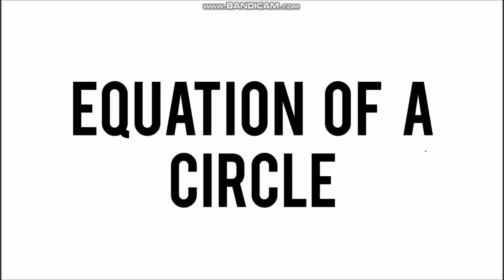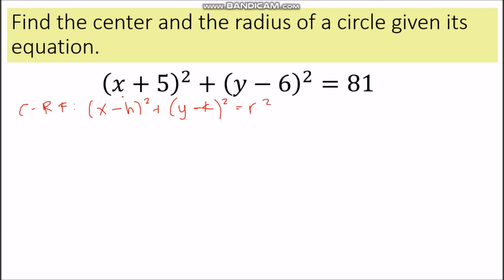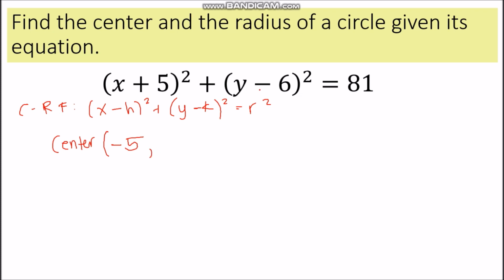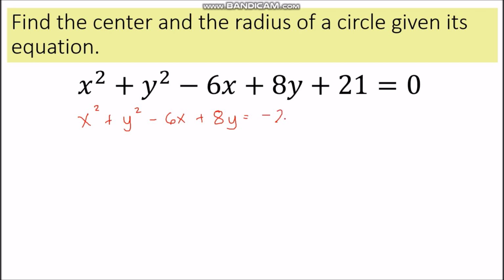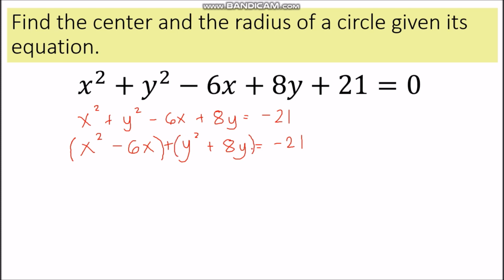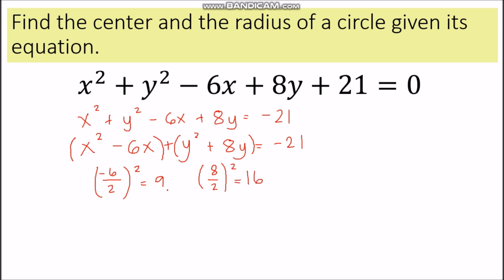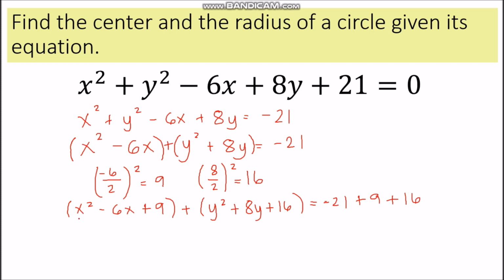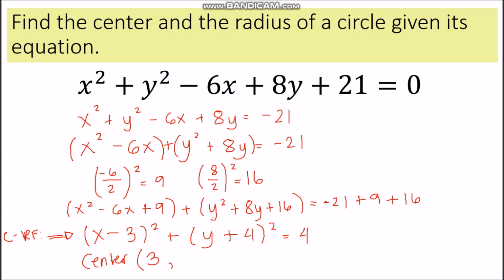25 - Equation of a circle